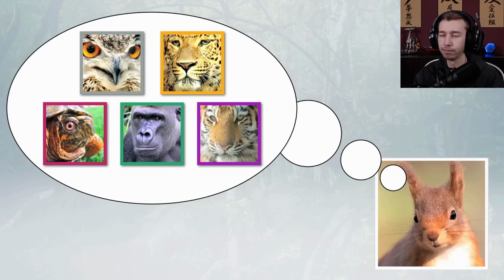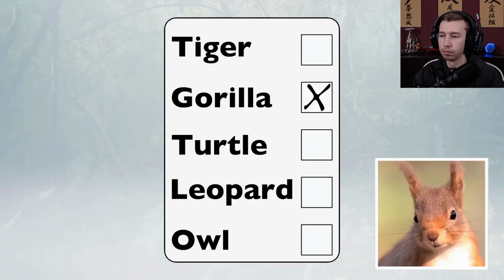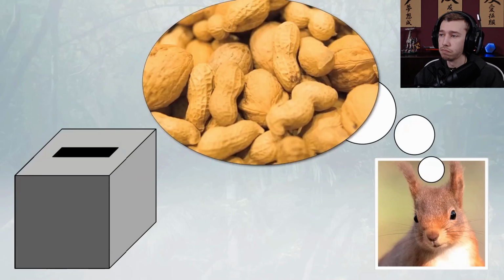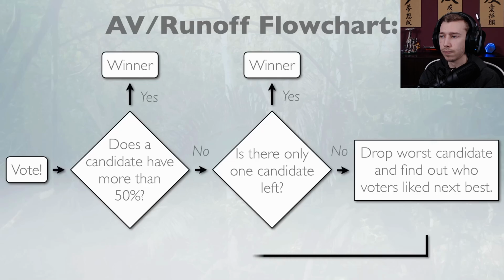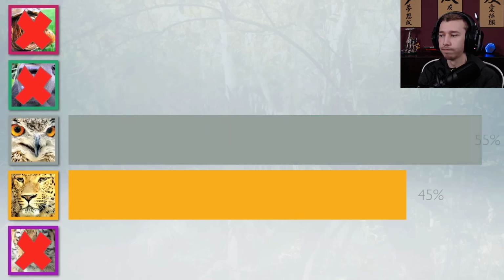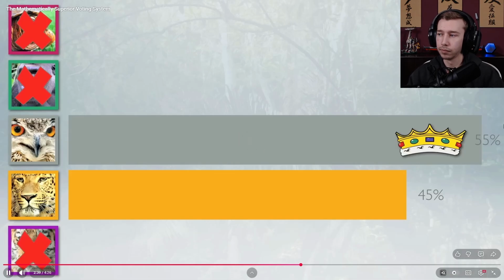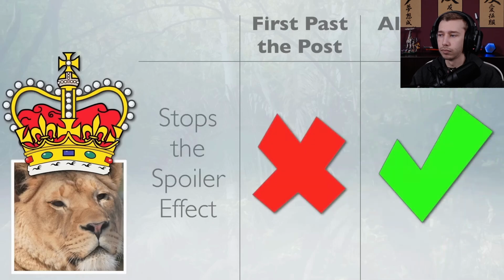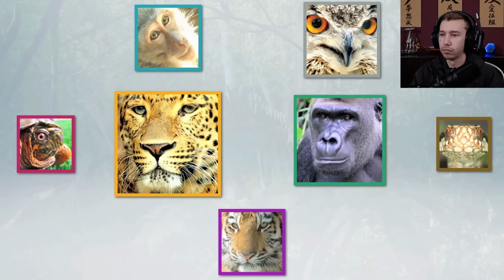Is This The Best Voting System? | CGP Grey REACTION!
Hey guys, today I watched The Mathematically Superior Voting System by CGP Grey.